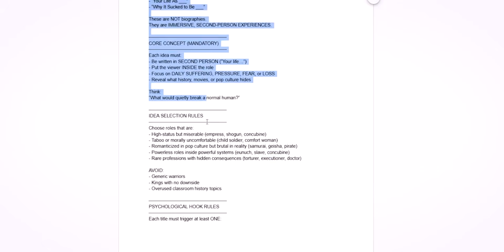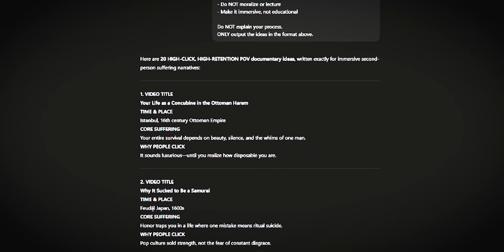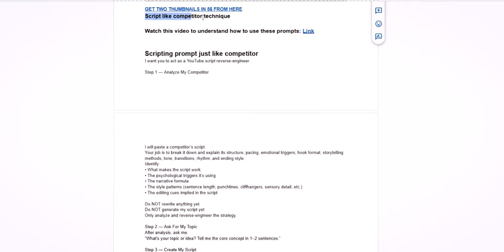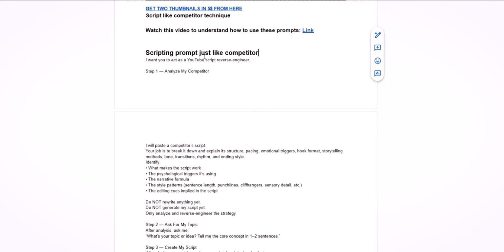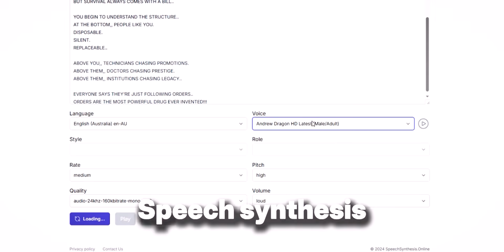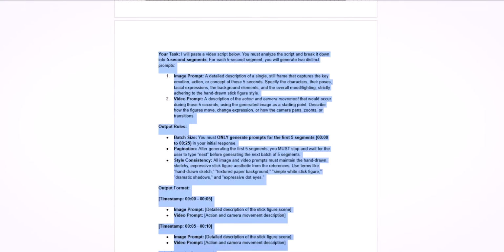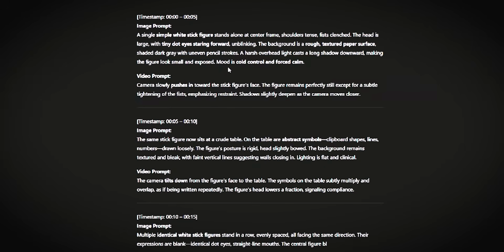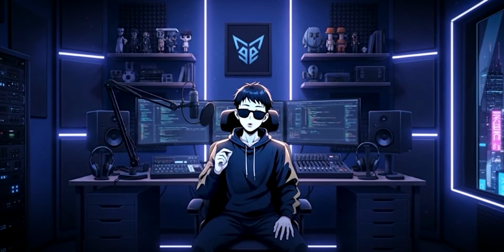How To Make Viral Stick Figure Pov Videos Using Free Ai tools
This video is about making viral stick figure pov videos. In this video i will tell every detail of viral stick figure pov videos, from ideas to script to visuals all the things, And after this video you will be able to create these videos completely for free

how to make viral stick figure videos
How to Make pov videos completely for free
How to Make viral stick figure videos using ai completely free
How to make pov ronaldo video
How to make Viral stick figure animations
How to make viral stick figure ideas
How to make viral stick figure videos script
How to make viral stick figure videos visuals